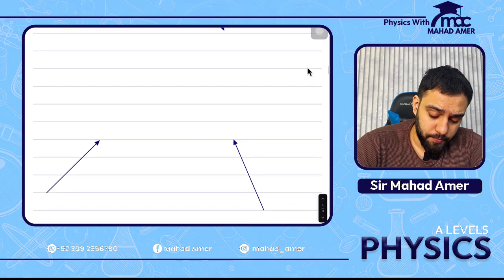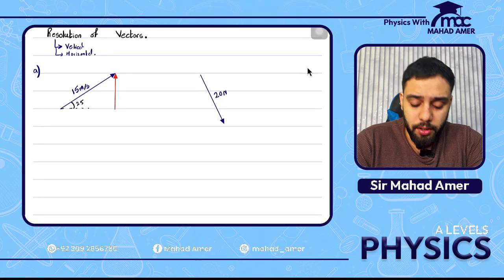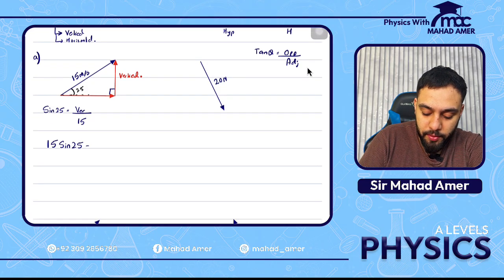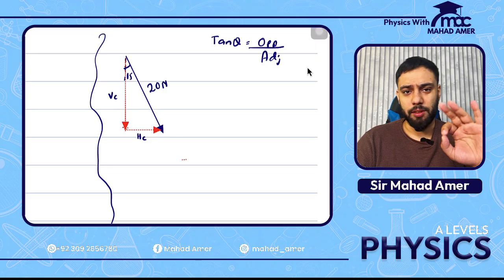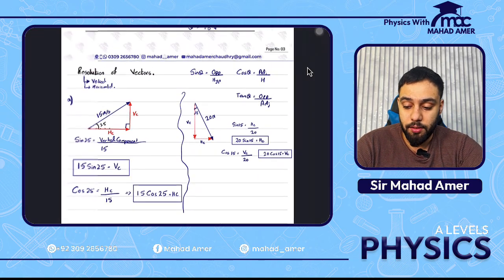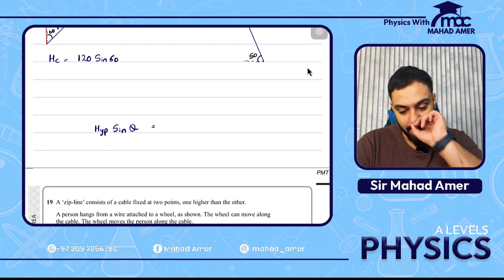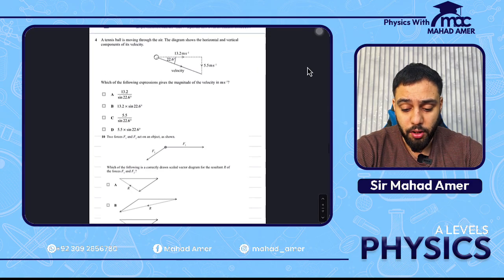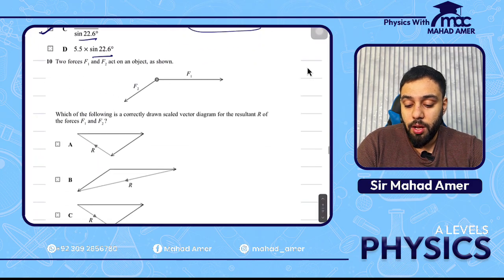Vector Resolution Explained | Sine & Cosine Rule for Components | IAS Physics Edexcel | Lecture 2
💬 Ask your questions in the comments for personalised guidance.

In this lecture, Sir Mahad Amer explains Vector Resolution, a core concept in Scalars and Vectors for Pearson Edexcel IAL – IAS Physics. This is Lecture 2 and is extremely important for solving exam questions involving forces, velocities, and projectile motion.

The session focuses on resolving vectors at right angles, which is a frequent requirement in AS-Level exams. Students learn how to break a vector into horizontal and vertical components using basic trigonometric ratios (sine and cosine only), strictly following syllabus requirements.

A major emphasis is placed on avoiding common mistakes—especially the misconception that vertical components always use sine and horizontal components always use cosine. Instead, the lecture clearly explains that the correct trigonometric function depends on whether the component is opposite or adjacent to the given angle, not on its orientation.

Multiple exam-style examples are discussed, including velocity and force vectors at different angles. The lecture also reinforces how to calculate the magnitude of a resultant vector using Pythagoras’ theorem, a method commonly tested in MCQs and structured questions.

This lecture builds the foundation for upcoming topics such as free body diagrams, tip-to-tail vectors, and projectile motion.

📌 Topics Covered

• Meaning of vector resolution
• Resolving vectors into horizontal and vertical components
• Use of sine and cosine in vector problems
• Opposite vs adjacent component rule
• Common exam mistakes in vector resolution
• Vector magnitude using Pythagoras theorem
• MCQ-style vector questions
• AS-Level syllabus restrictions

🎯 Exam Focus

• Correct use of sine and cosine
• Identifying opposite and adjacent sides
• Right-angled vector problems
• Avoiding incorrect trigonometric rules
• Velocity and force component questions

📘 Join premium batches for recorded lectures, past papers, and A/A* preparation.